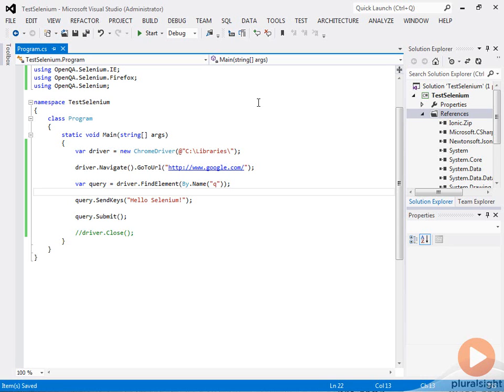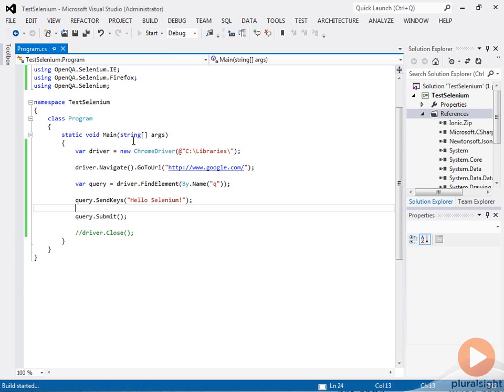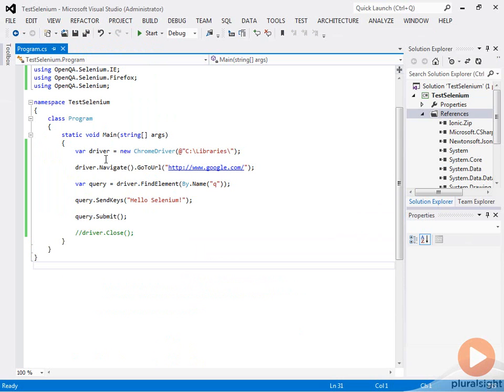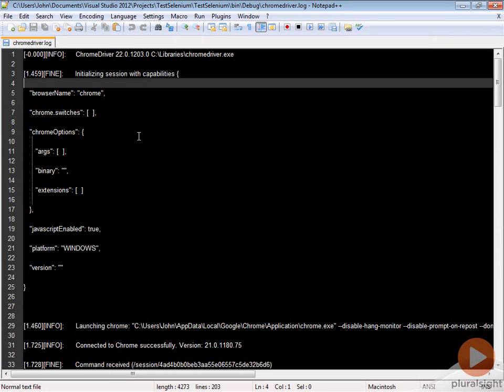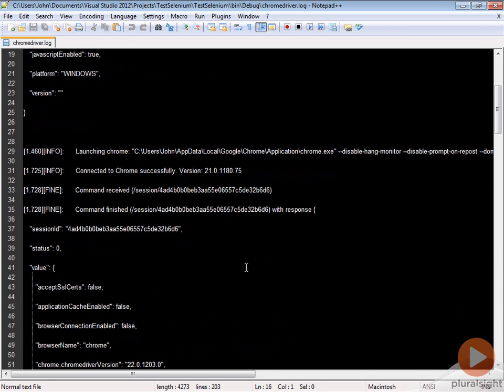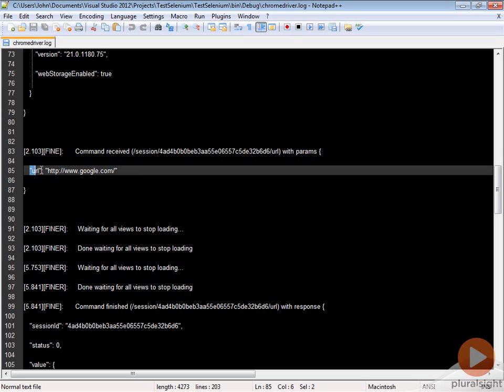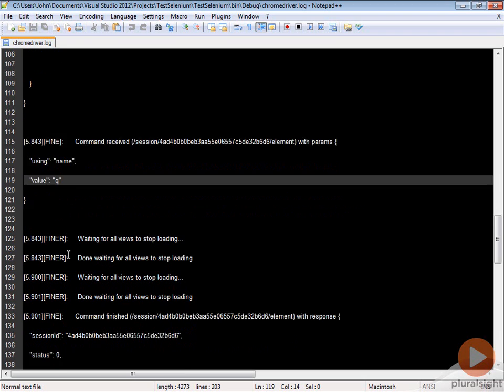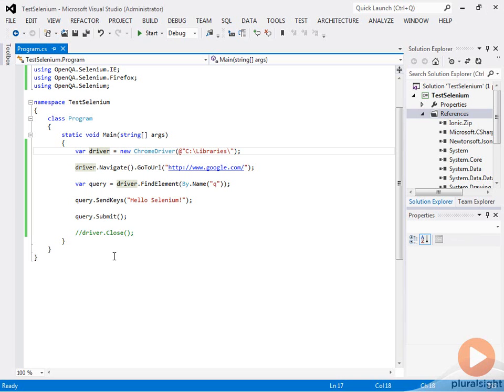Hello,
Regards

VozSoft.com :)